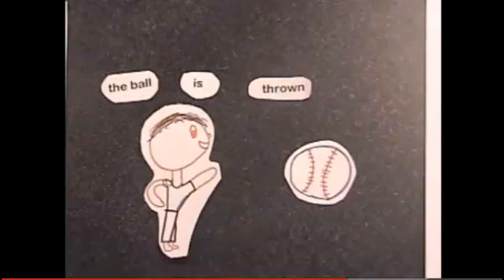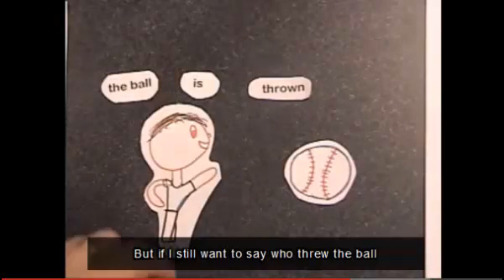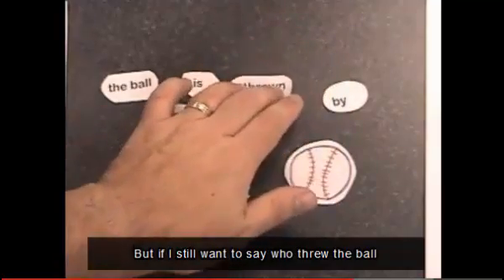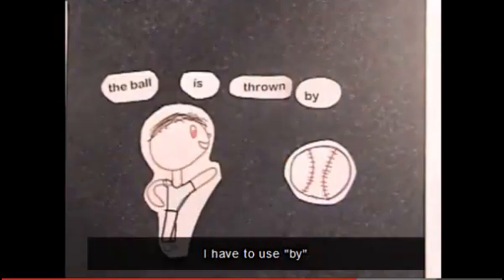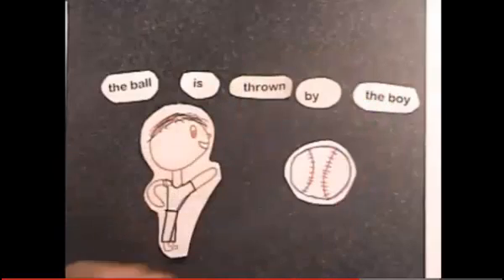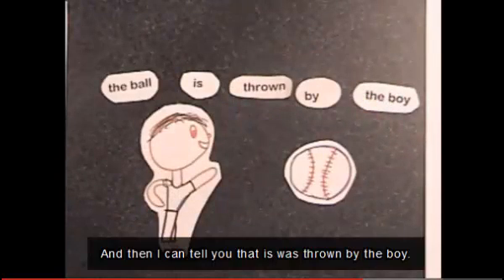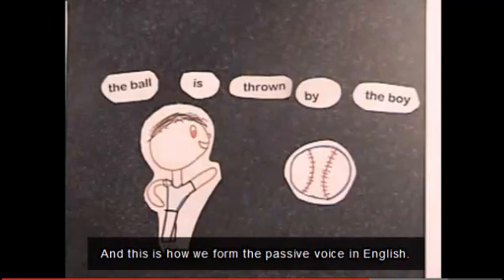Passive voice (part 1)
Passive voice lesson